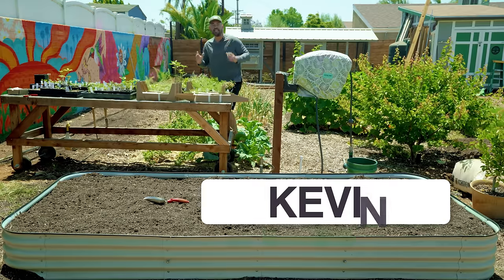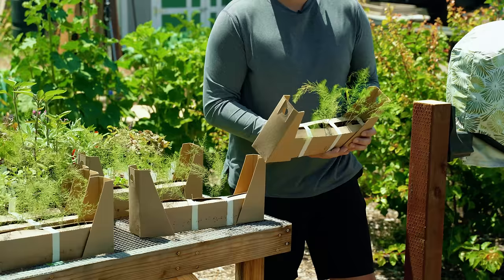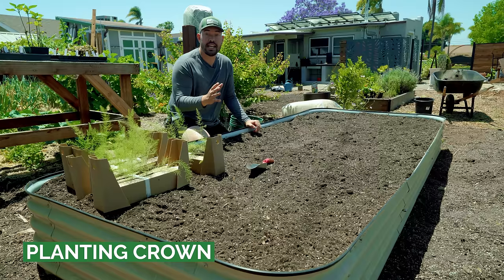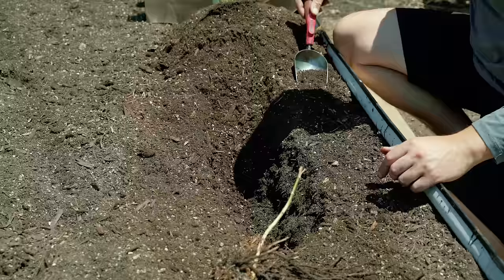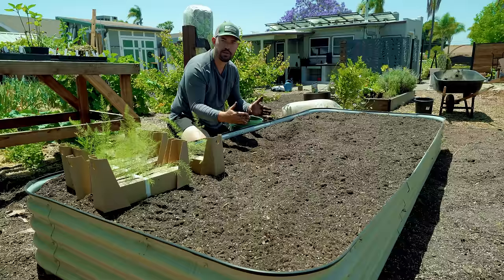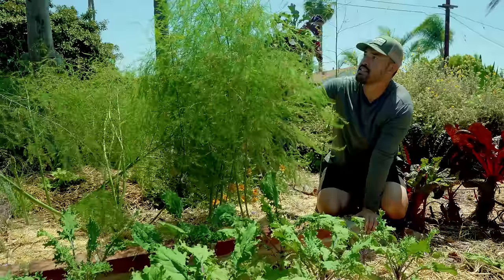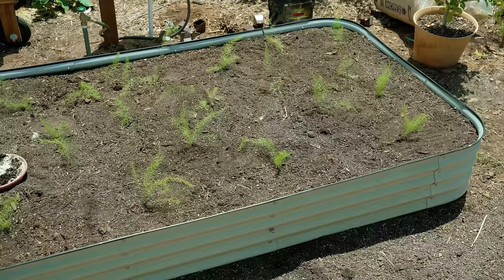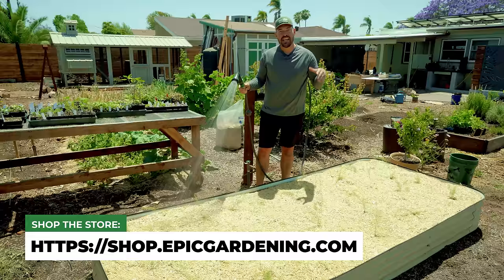How to Grow Asparagus Pt. 1: Planting, Varieties, & Bed Prep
We finally have an asparagus bed here at the @epichomesteading garden! Growing asparagus is an exercise in patience as it takes a few years to ramp up, then produces for you for 20+ years. Well worth it if you know you'll be in a location for a while. Learn how to plant asparagus crowns and seedlings in this part one in our asparagus grow series.

00:00 - Intro
00:08 - Asparagus Facts
00:56 - Varieties
01:49 - Bed Selection & Placement Tips
02:56 - Planting Crown
06:10 - Seedlings
06:30 - Jacques Asparagus
07:10 - Planting Seedlings
09:03 - Mulching
09:33 - Watering

→ Xtreme Gardening Mykos